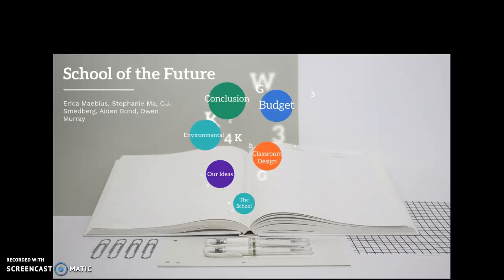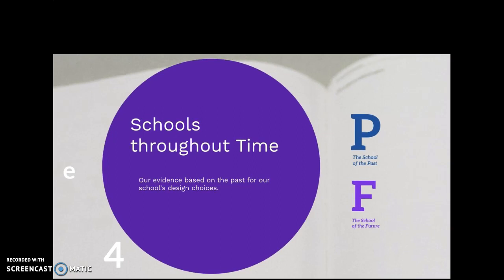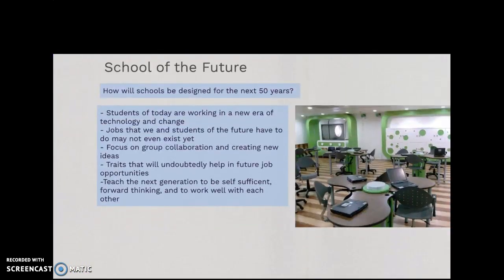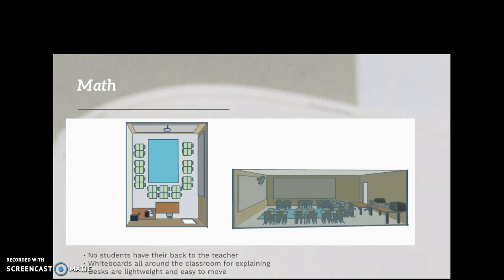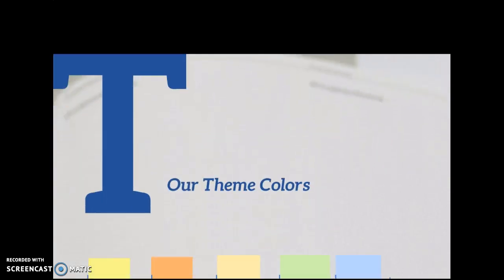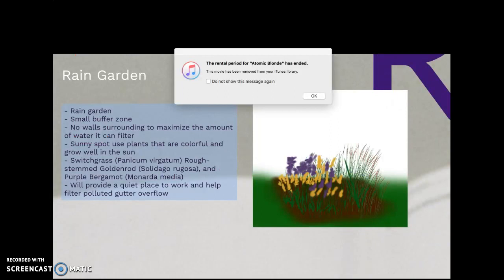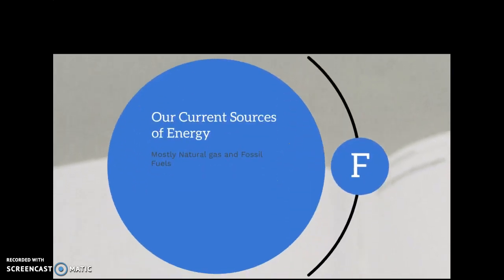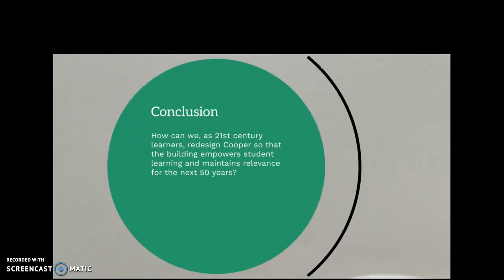School of the Future Presentation